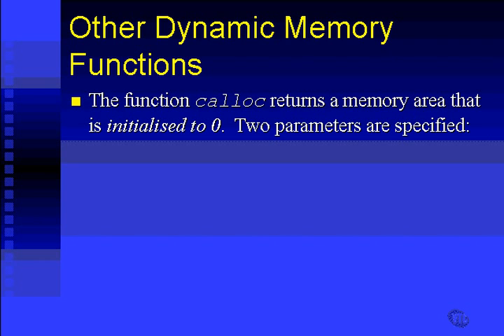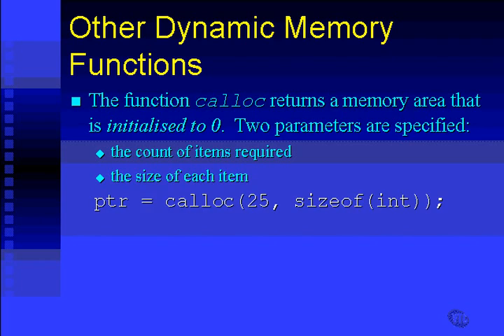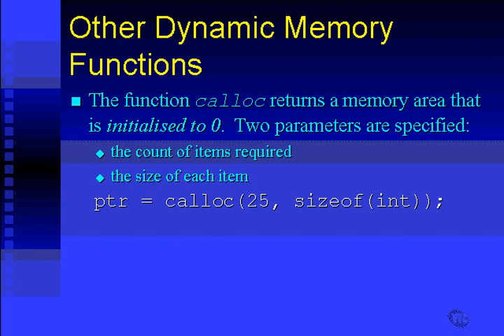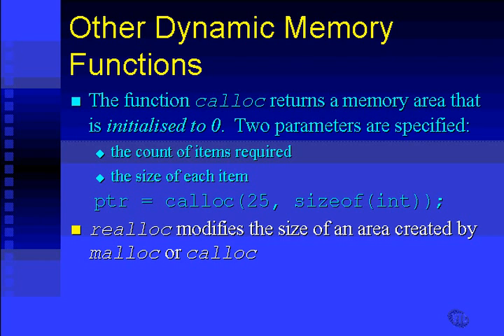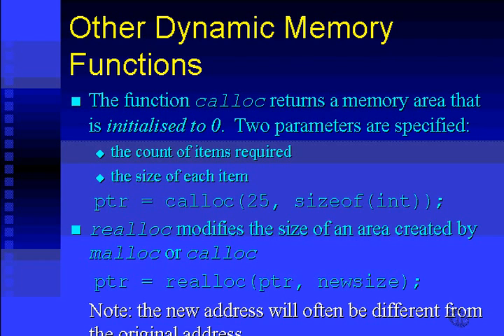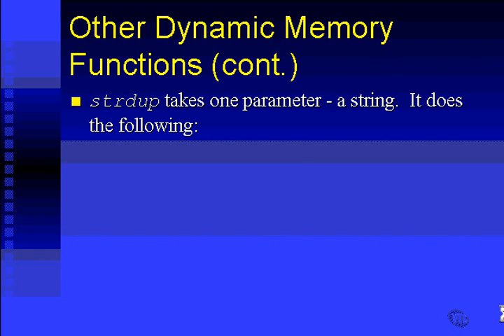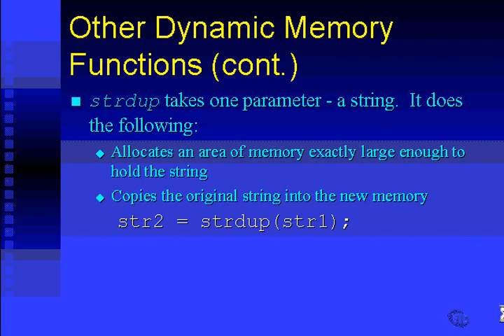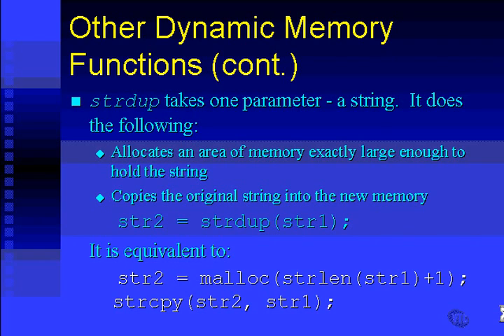1506 C programming Other Dynamic memory functions